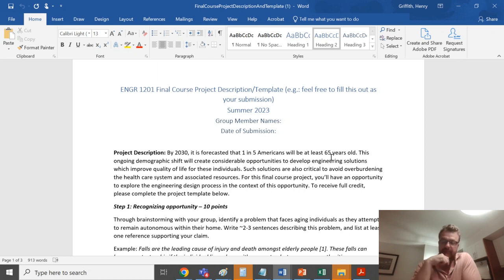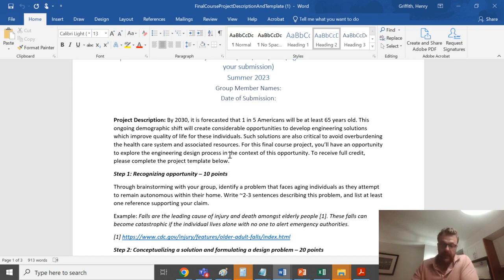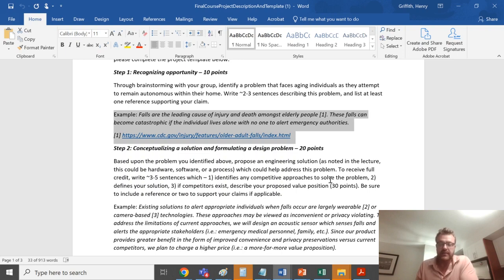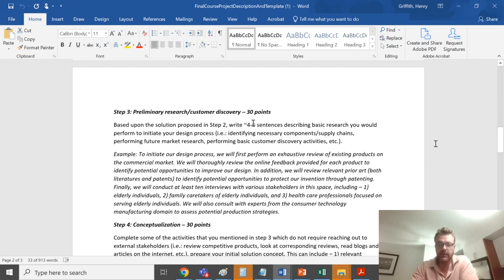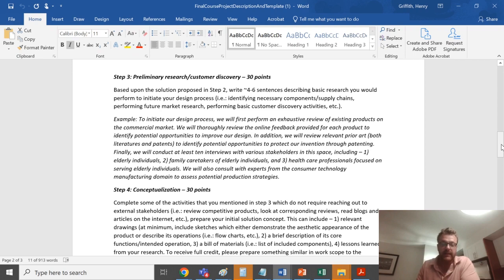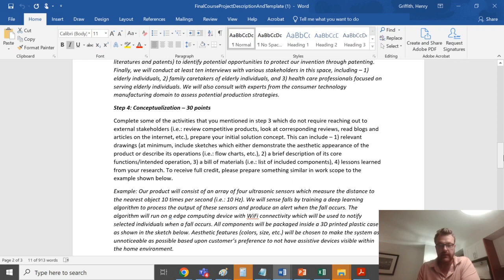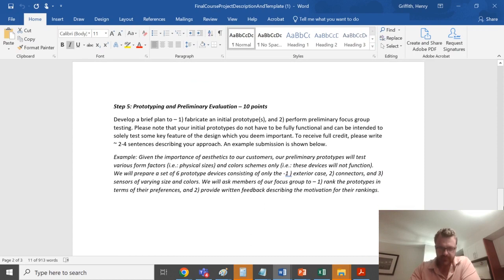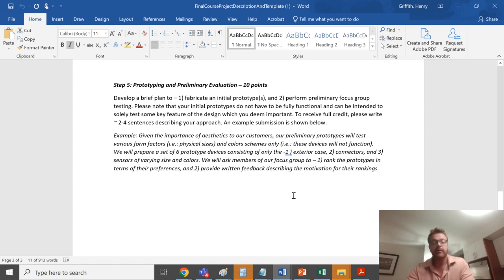ENGR 1201 Final Project Review Lecture